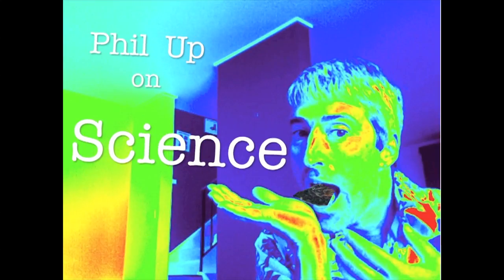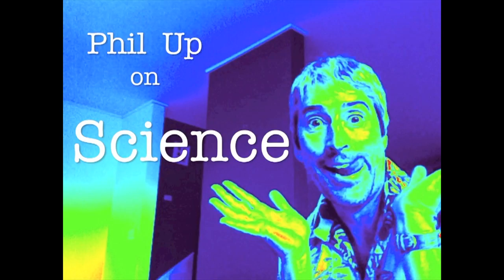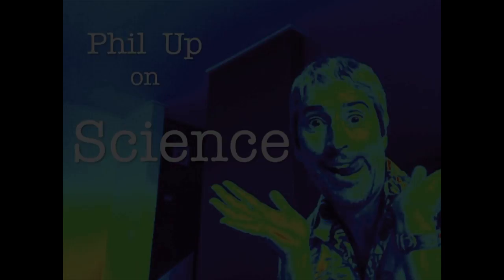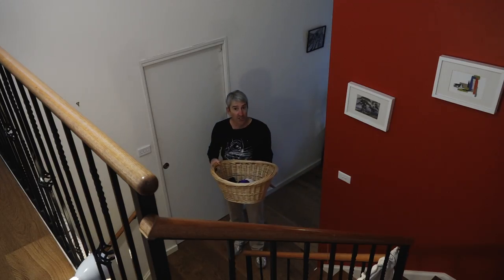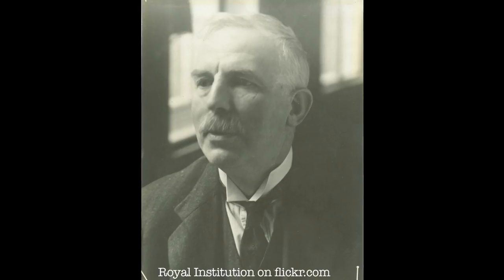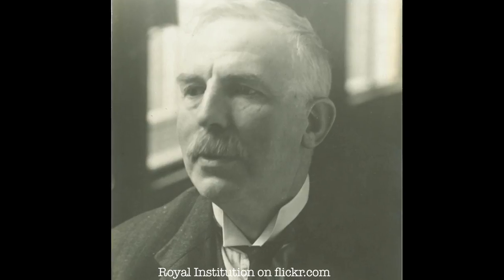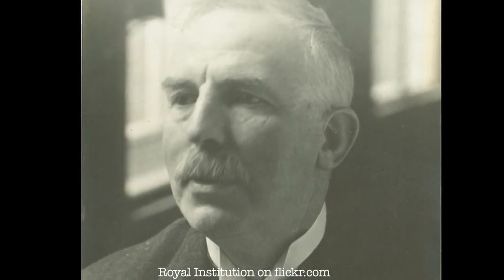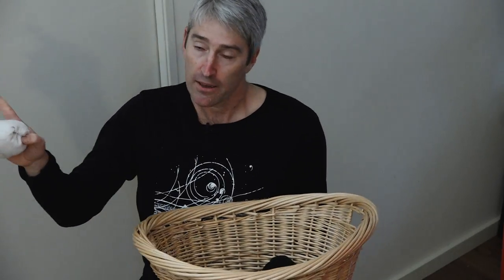Atomic washing is a waste of space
If you're lazy, putting the washing away is like the Geiger-Marsden experiment from about 100 years ago.

That experiment showed that atoms are pretty much a waste of space, by bombarding gold foil with alpha particles.